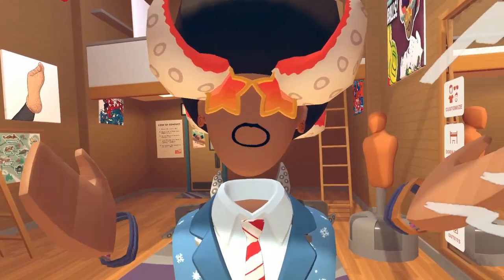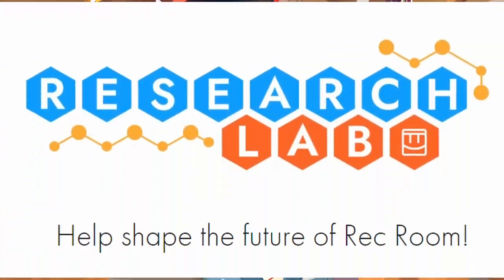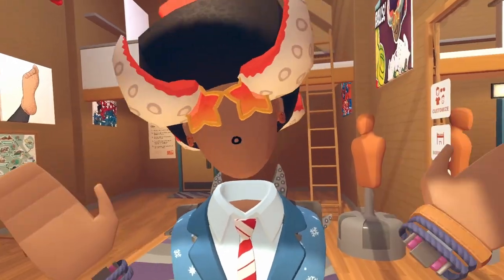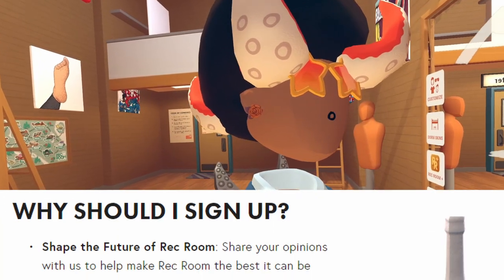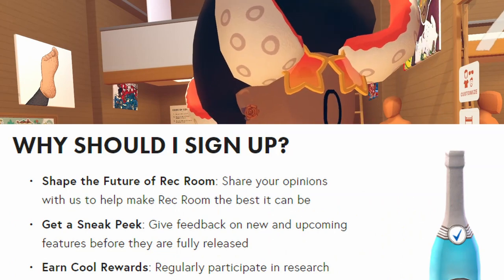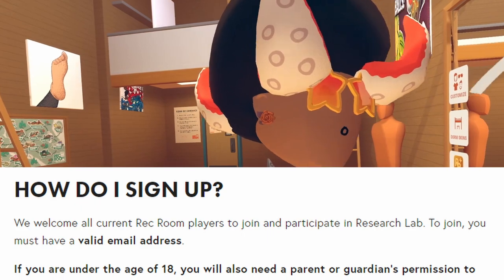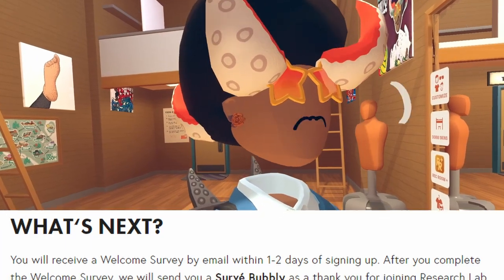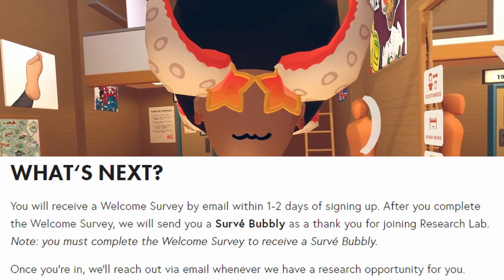Rec Room's NEW Research Lab! (+Rewards And Etc!)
This is so cool ngl, can't wait to get a sneak peek at all the features!
GO RESEARCH LAB!